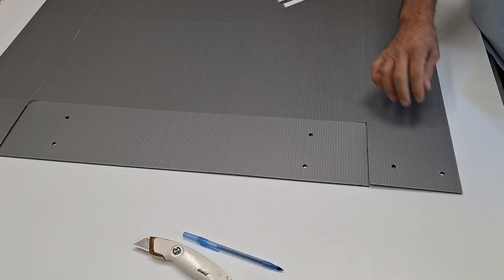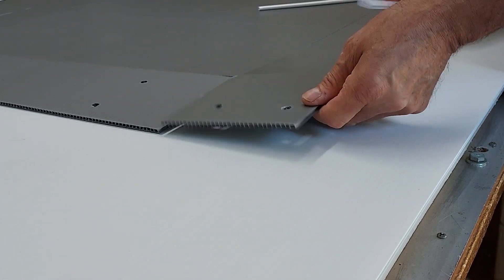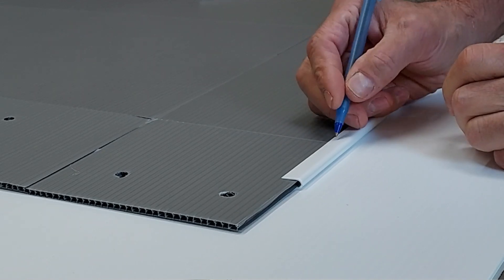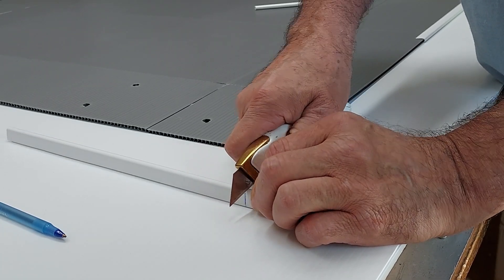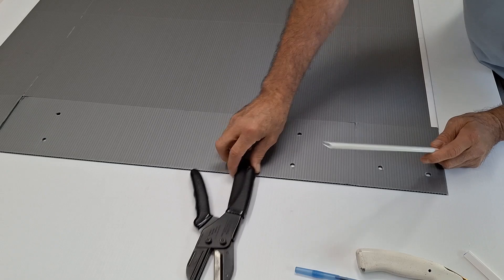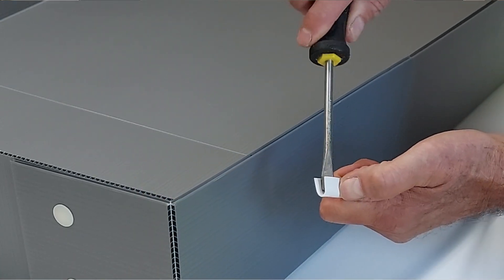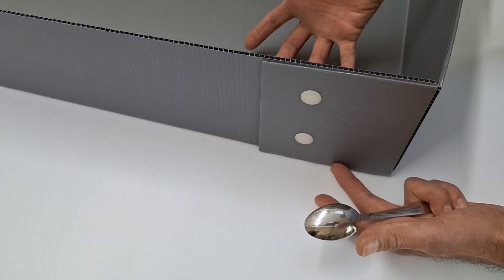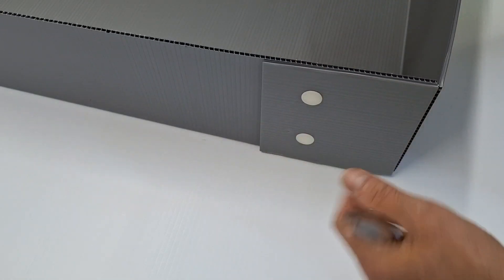How to Install Edgers for Your C&C Guinea Pig Cage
Learn how to properly install edgers on your C&C guinea pig cage with this easy-to-follow guide! Edgers not only enhance the look of your cage but also provide added stability and safety for your pets. In this video, we’ll show you the tools you need, walk you through the step-by-step process, and share tips for a smooth installation. Perfect for beginners and experienced cage builders alike. Watch now to create a safer and more polished home for your guinea pigs!

Safety Note:
Always supervise your pets when they are exploring new cage setups and ensure all components are securely fastened before allowing your guinea pigs to use the loft.